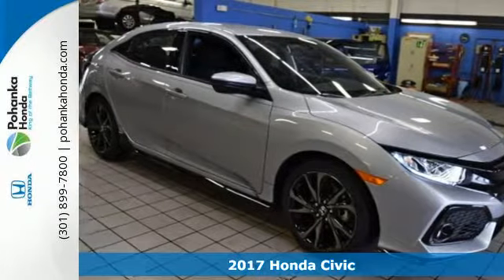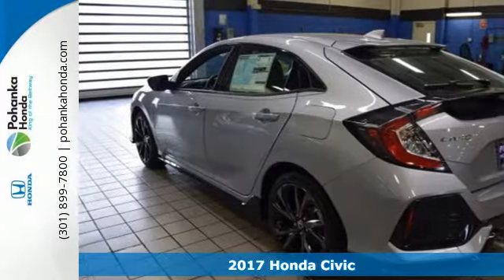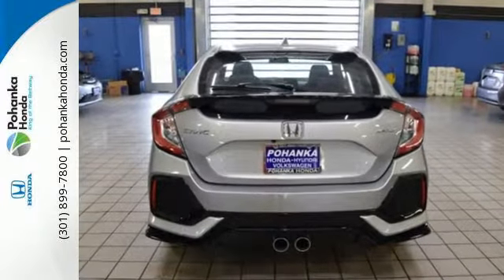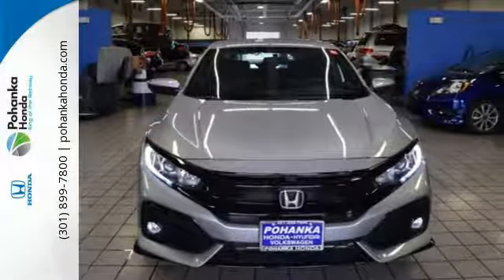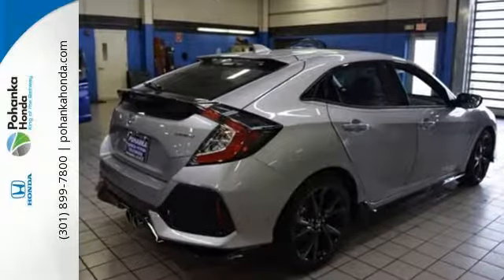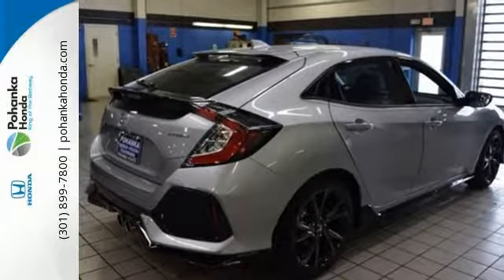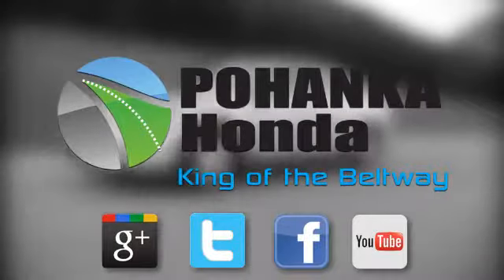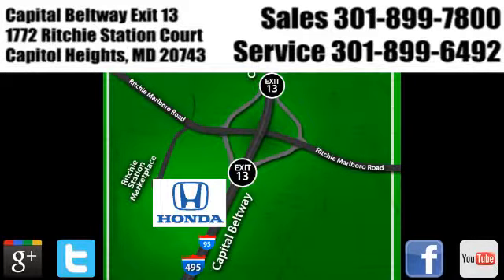New 2017 Honda Civic Washington DC Honda Dealer, MD HHU419632 - SOLD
Year: 2017
Make: Honda
Model: Civic
Trim: Sport
Engine: 1.5L I4 DOHC 16V
Transmission: CVT
Color: Silver
Interior: black
Stock #: HHU419632
VIN: SHHFK7H44HU419632
Black Cloth. Turbocharged! Don't wait another minute! This beautiful 2017 Honda Civic is the rare family vehicle you have been hunting for. This Civic is the ultimate combination of high performance and luxury. We make every effort to provide accurate information but please verify options and price with management before purchasing. All vehicles are subject to prior sale. All prices are special internet prices only. All financing is subject to approved credit. Prices exclude dealer installed options, tax, tags, registration fees and processing fee of $300. Not required by law. All used cars are subject to an additional $1,495.00 Reconditioning Fee. MPG is based on 2017 EPA mileage ratings. Use for comparison purposes only. Your mileage will vary depending on driving conditions, how you drive and maintain your vehicle, battery-pack and other factors.

Address:
1772 Ritchie Station Court Capitol Heights